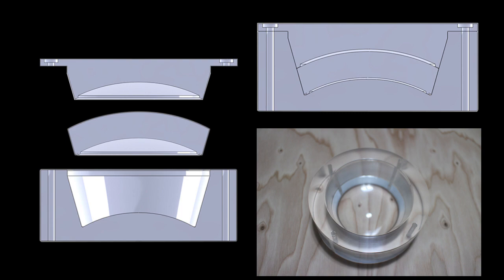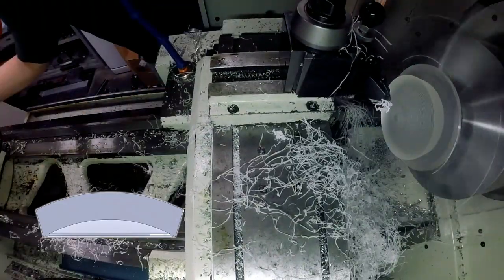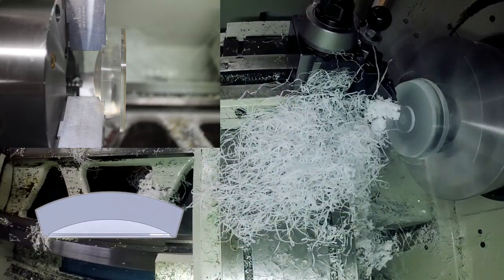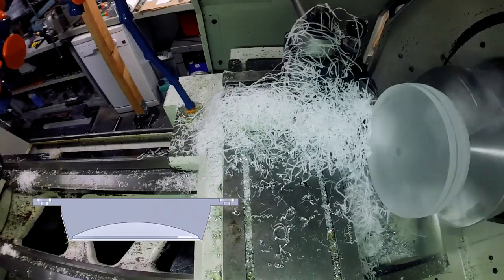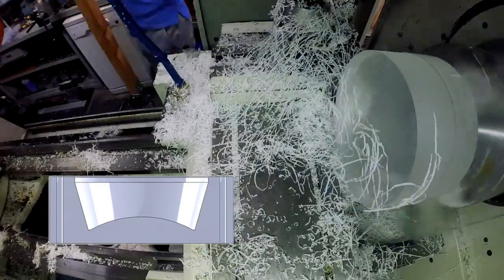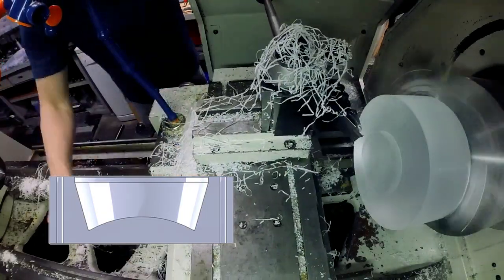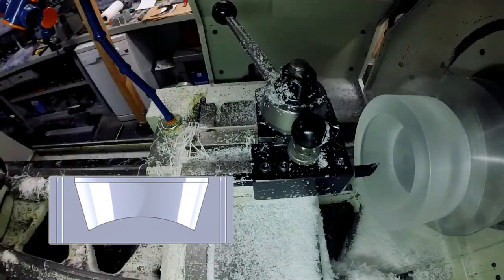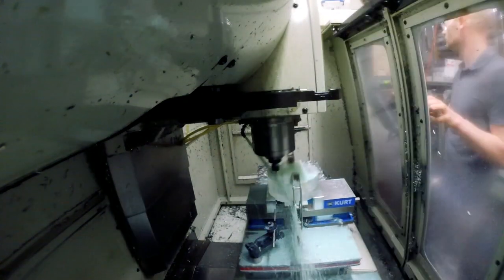Machining An Acrylic Lens Assembly